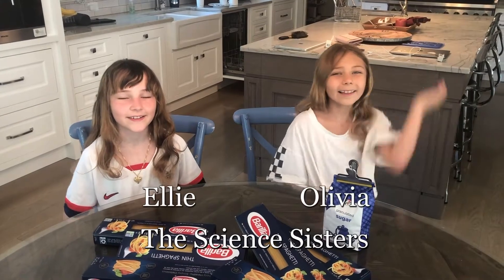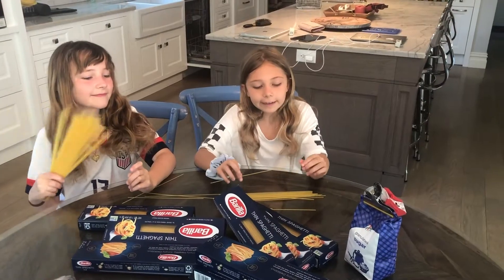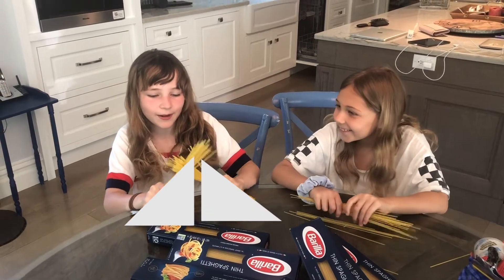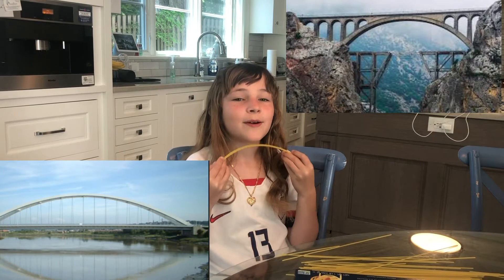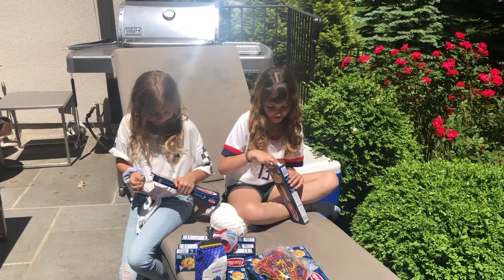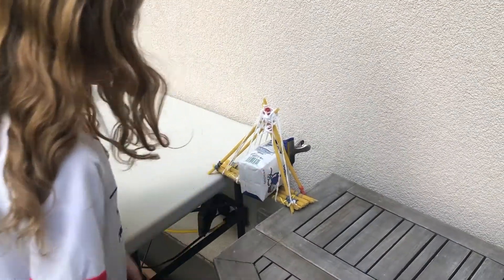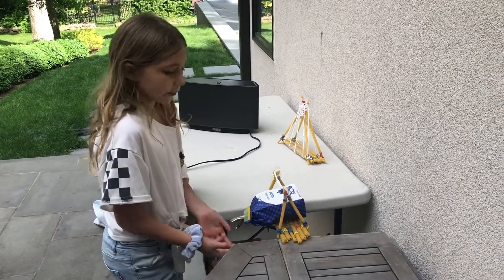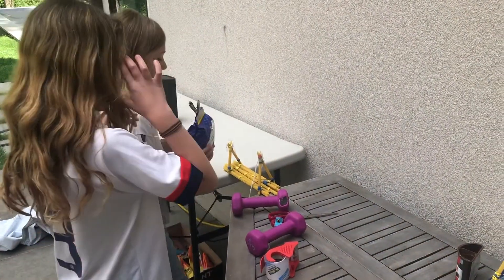The Science Sisters: Spaghetti Bridge Challenge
Spaghetti seems pretty flimsy, but with enough of it and the right engineering principles you can build a bridge. My sister and I saw the engineers at The James Dyson Foundation challenge each other to build a spaghetti bridge that could support a 5lb bag of sugar, and we decided to put our building skills to the test.

For this challenge, we learned about tension and compression, why suspension bridges have all those cables, and how engineers distribute forces along the length of a bridge. Check out the video to see who won the challenge and how much weight our bridges could support!